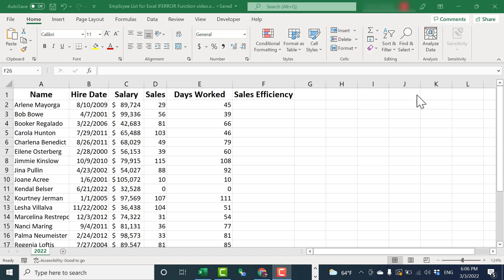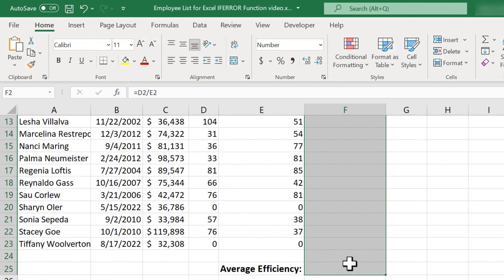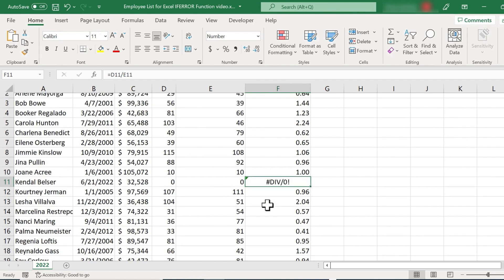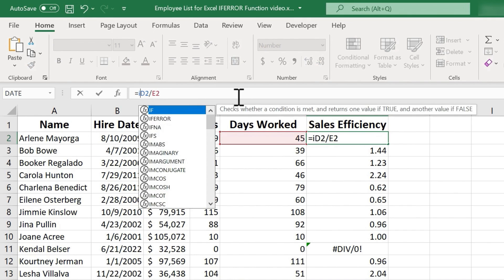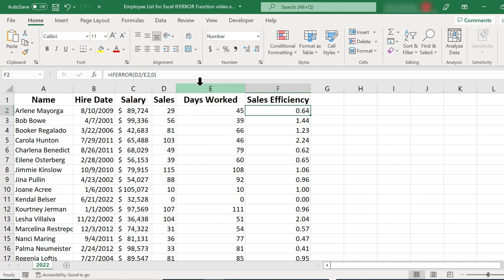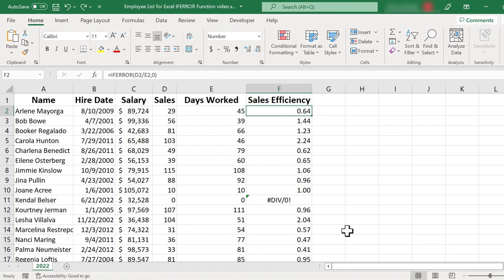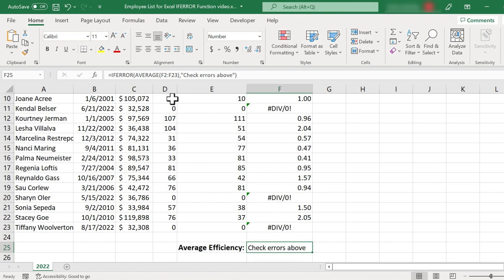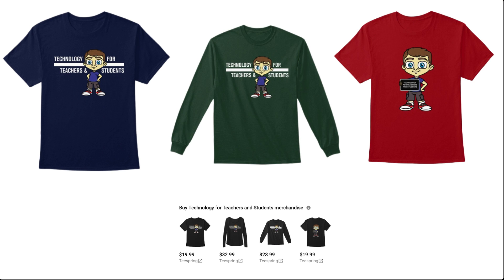The Excel IFERROR Function: Clean up Your Excel Errors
Learn how to use the IFERROR function in Excel to make errors appear as text or numbers so that the rest of your spreadsheet data isn't affected. In many cases, this powerful function will save you and your data! Here's a link to the practice file for this video